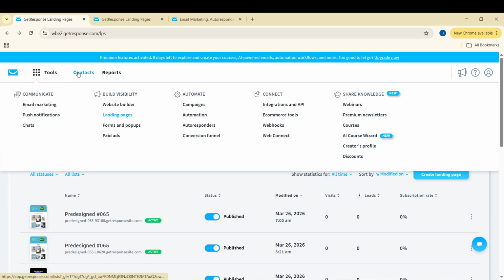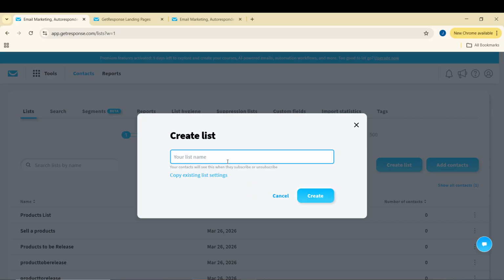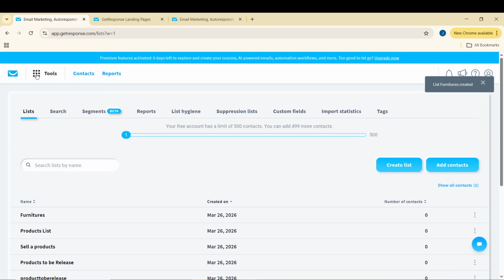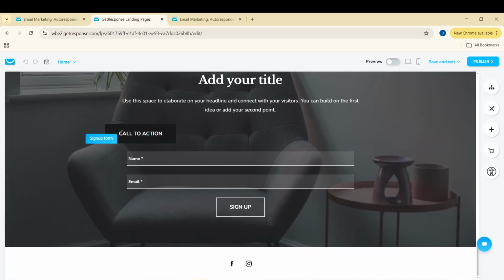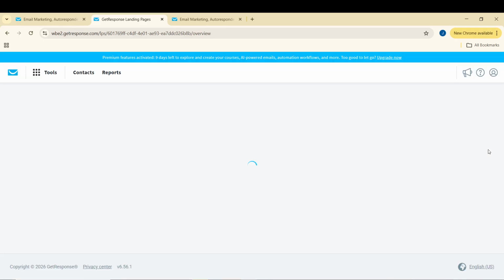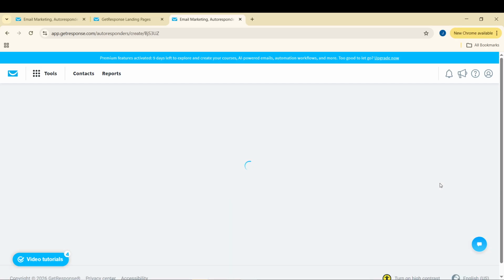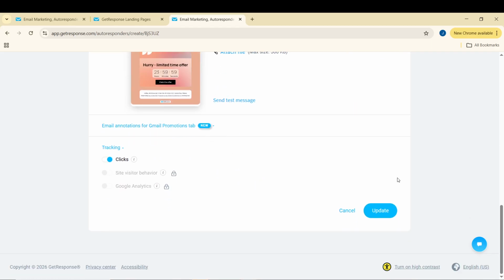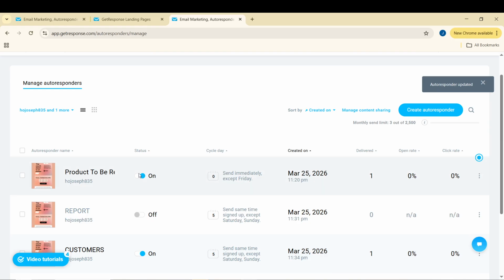How To Do Email Marketing For Affiliate Marketing With Getresponse [2026 Guide]